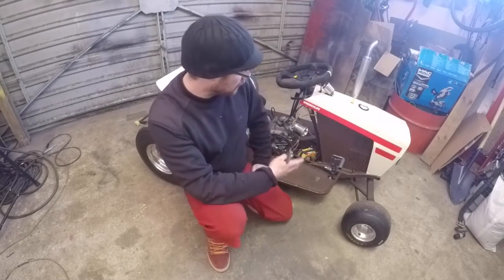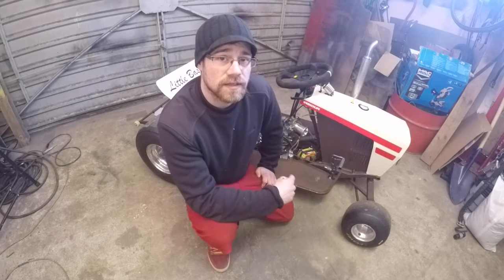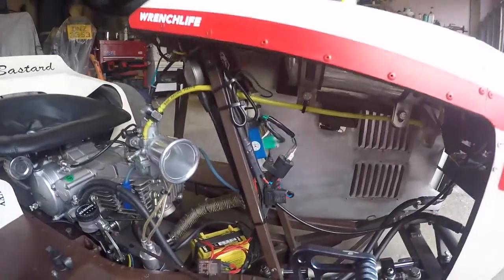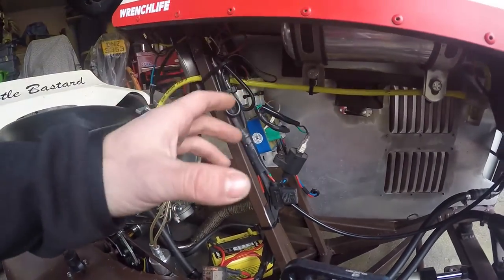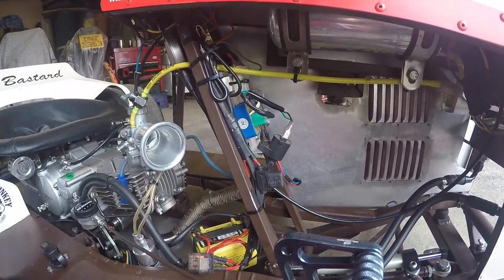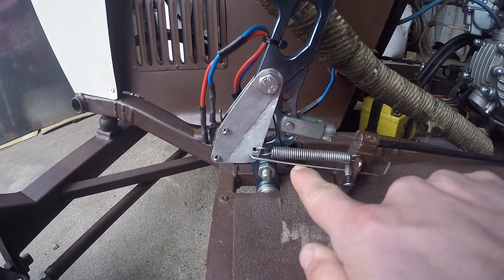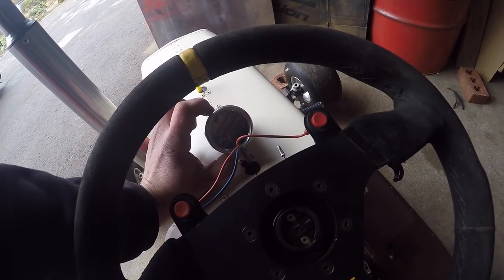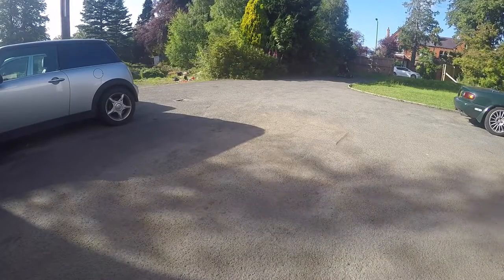WRENCHLIFE - little BASTARD - LAUNCH CONTROL - HOW TO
HOW DO WE GET THAT THING TO LAUNCH SO HARD?

Simple; launch control! For sure it helps that the little bastard weighs so little, runs big fat slicks and has that punchy wee engine, but the key to getting that good start - time and time again - is consistency - and thats where the home-brew little bastard launch control comes into its own!

The blue CDI unit comes from OORacing in England, and they even find use in speedway bikes!